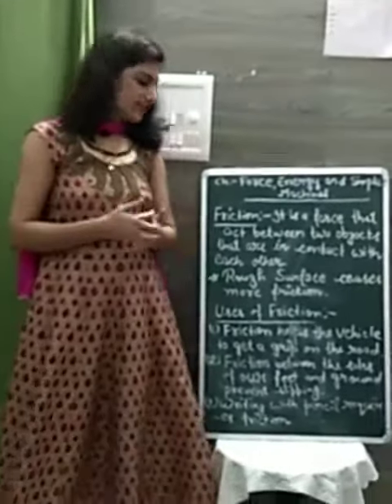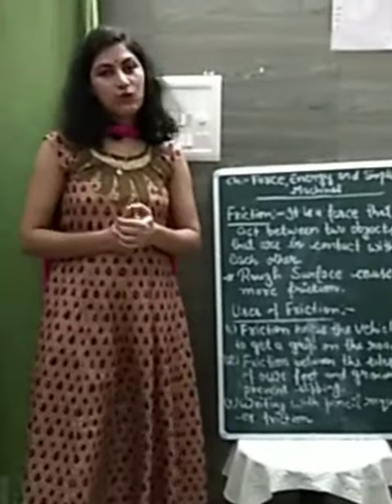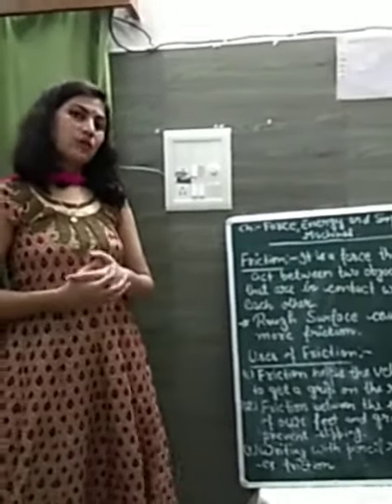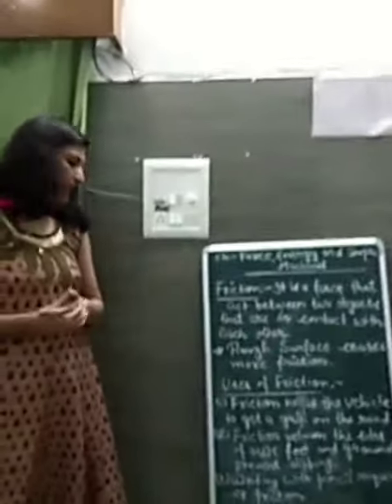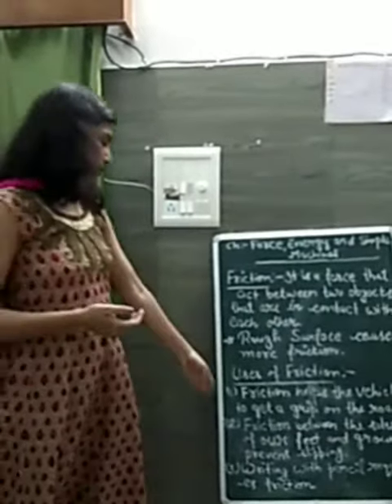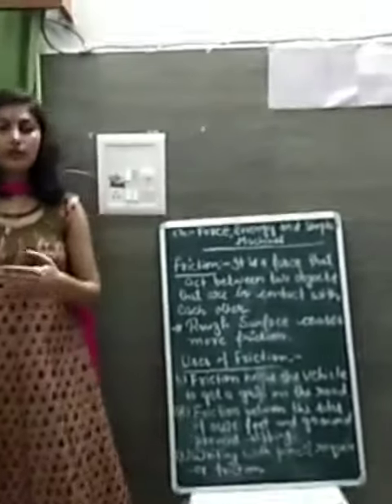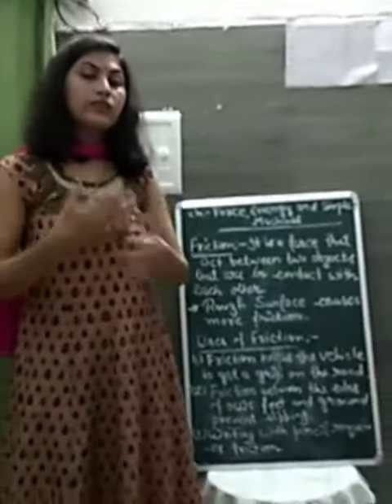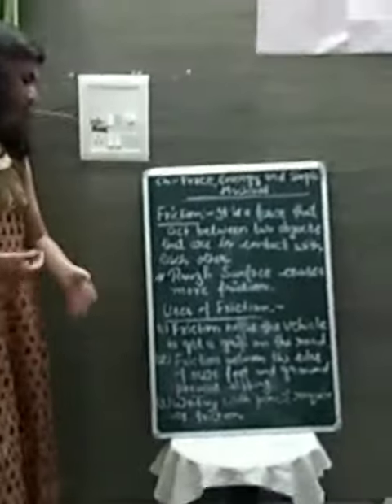Force, Energy and Simple Machines Part-3 By Mrs Neha Sharma